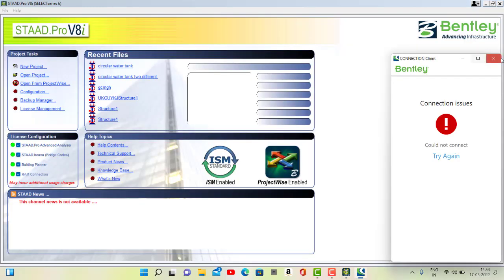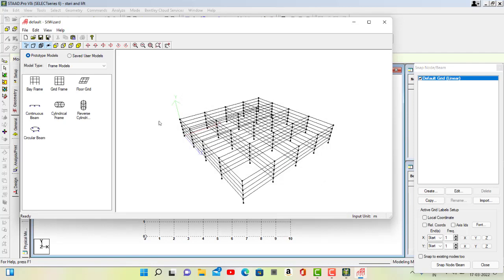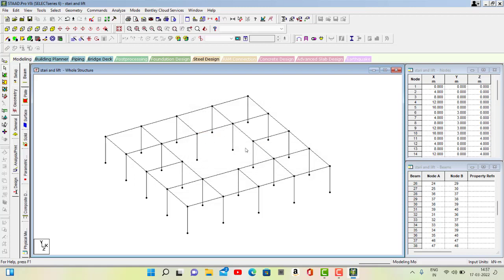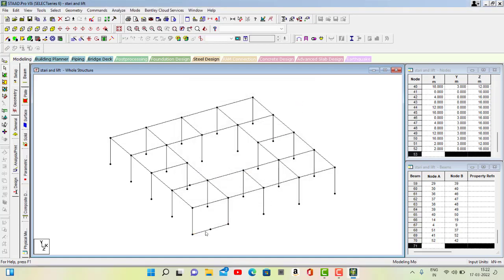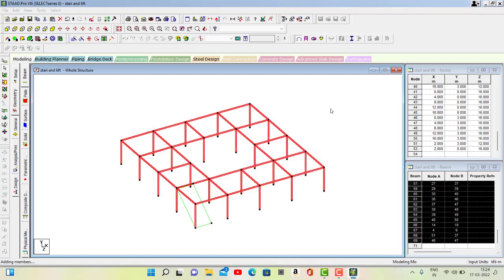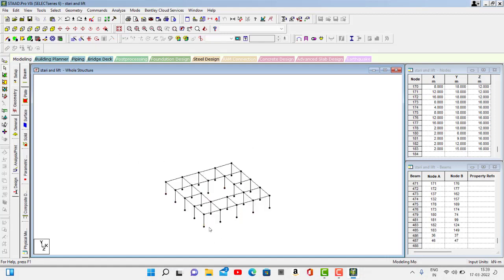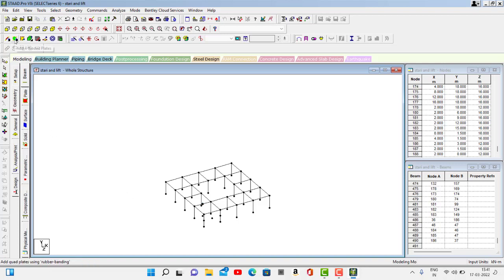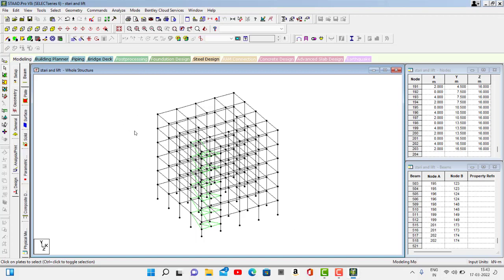BULINDING WITH STAIRS AND LIFT PART 1. IN STAADPRO BY PRAYING LIPS FOUNDATION 9866548910